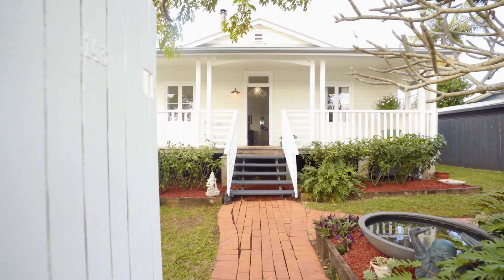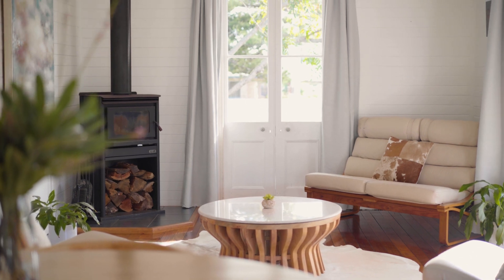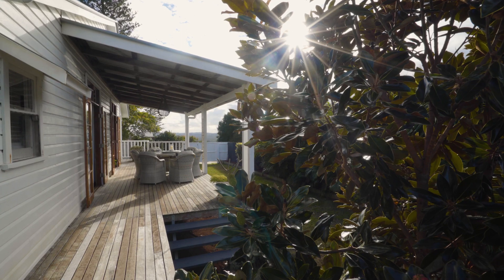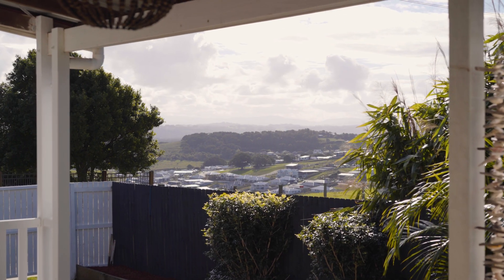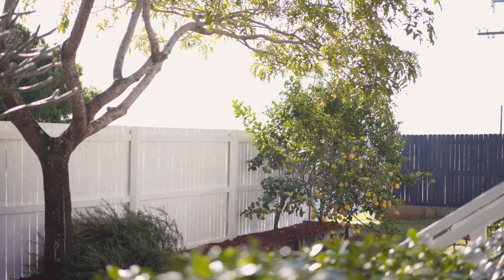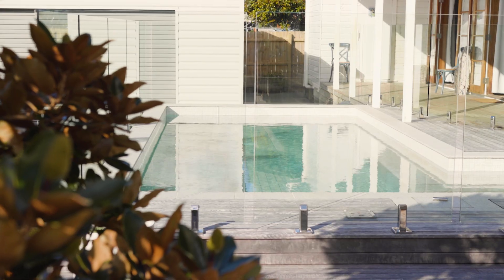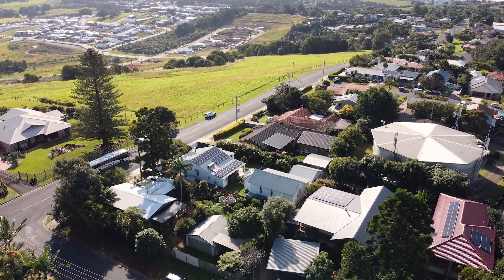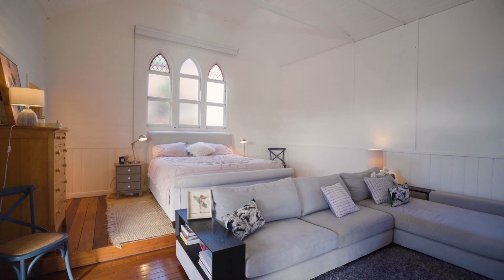Lennox Head, 143 North Creek Road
A truly unique property with a deep connection to the rich history of Lennox, this incredible property claims a highly coveted position just minutes to the vibrant town centre. The white-washed, Queenslander style main house flows to a resort-style pool area, overlooked by a beautiful converted church - Lennox Head's oldest building.